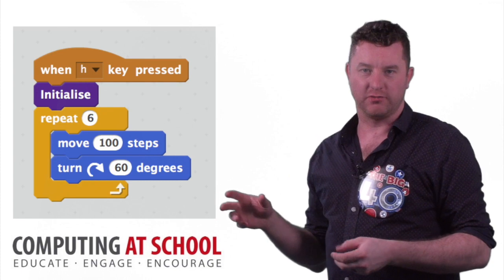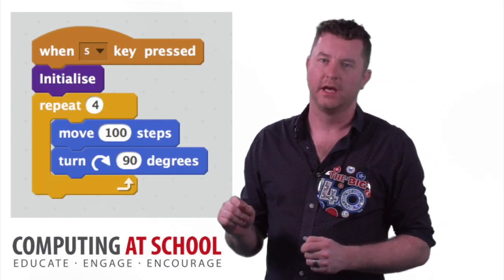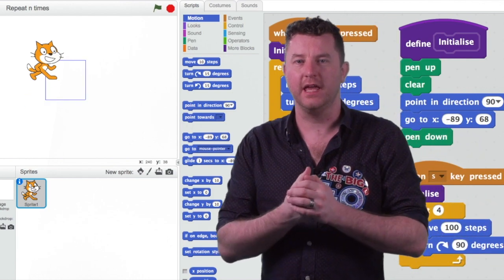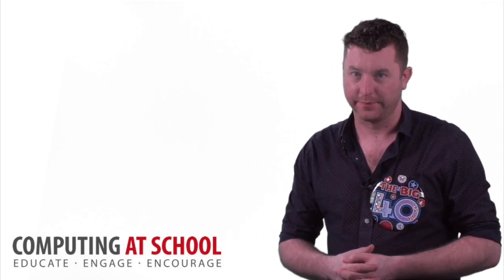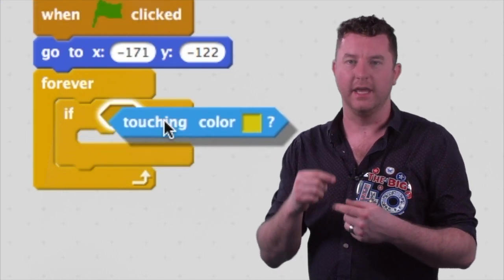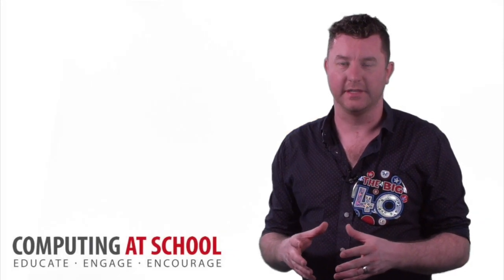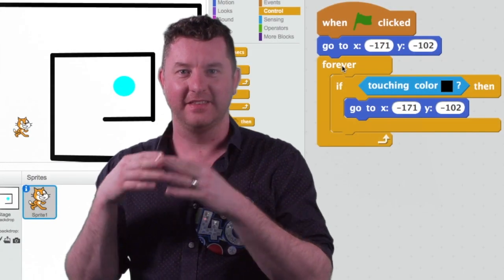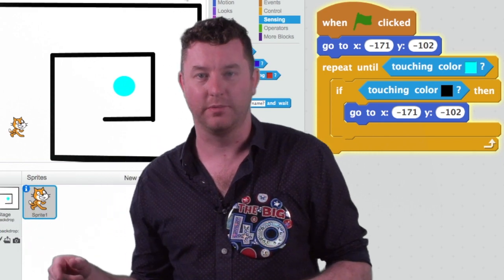Delve in, for twelve min! Part three: Repetition - Phil Wickins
Delve in, for twelve min! A series of short online computing CPD training sessions for Primary School Teachers.

For more information and how to book my for training, please